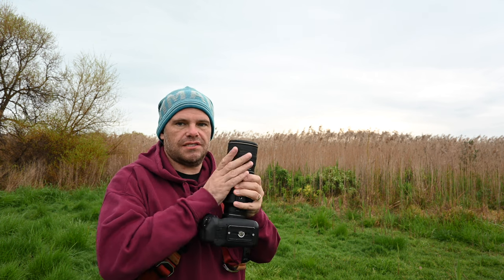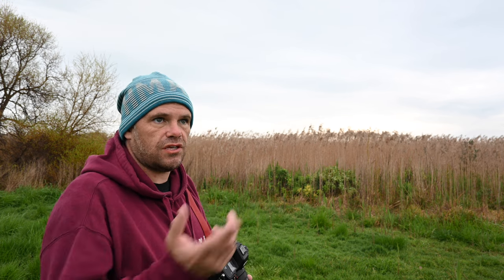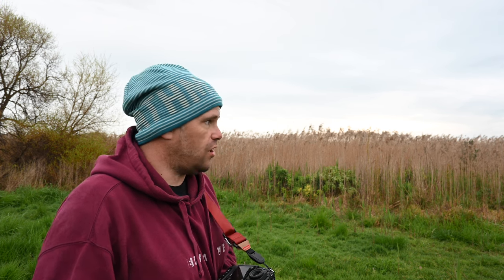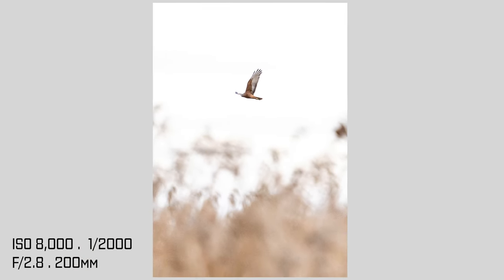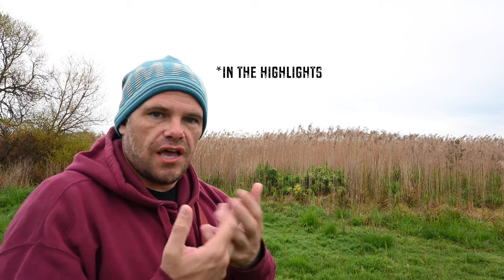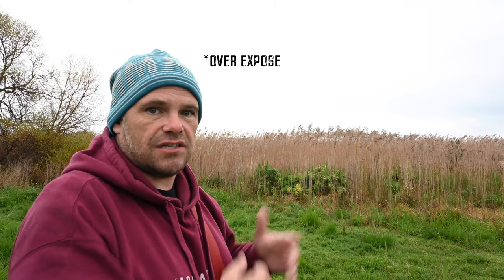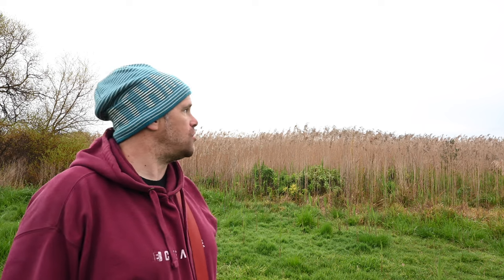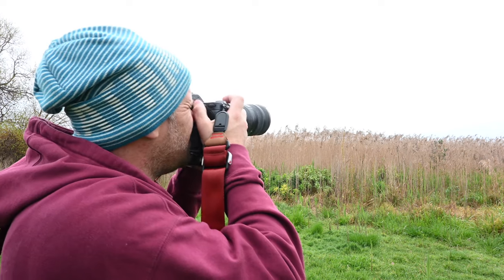Photographing Australian wildlife on a 70-200mm lens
Photographing eagles, superb fairy wrens and parrots (Australian wildlife) on a 70-200mm telephoto lens is a challenge, but when it's all you have, it has to do. The Nikon Z9 certainly helps make wildlife photography easier.